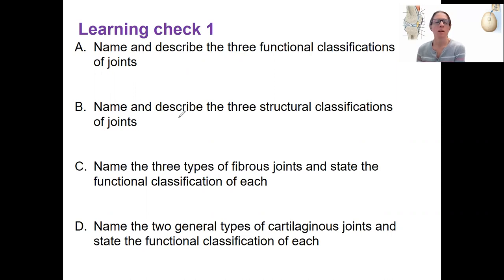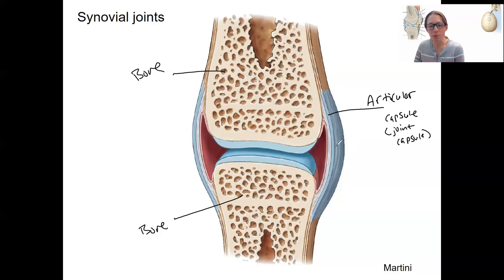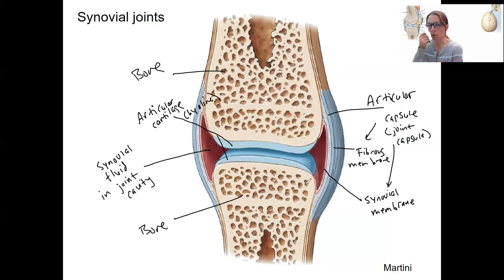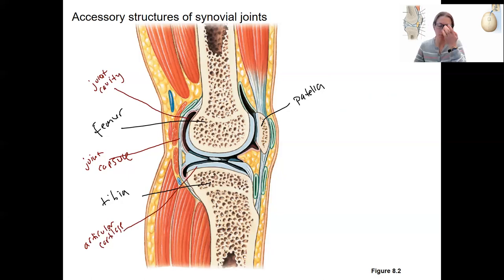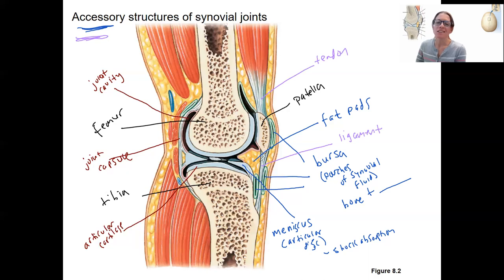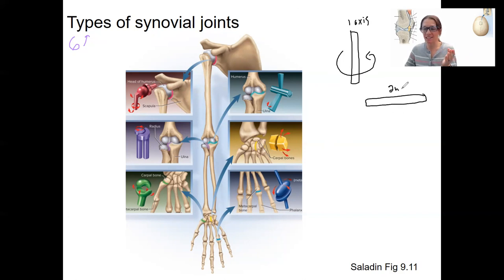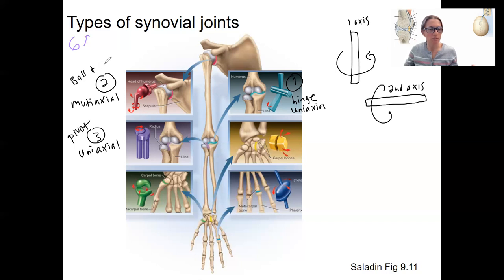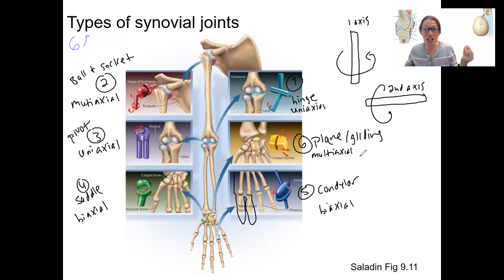7 6 synovial joints